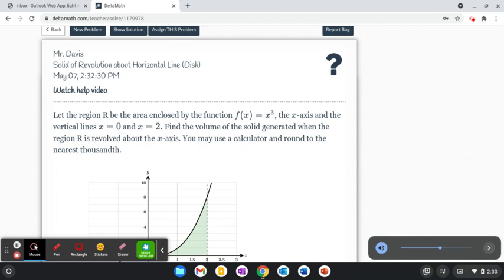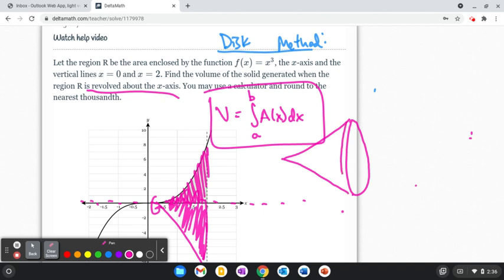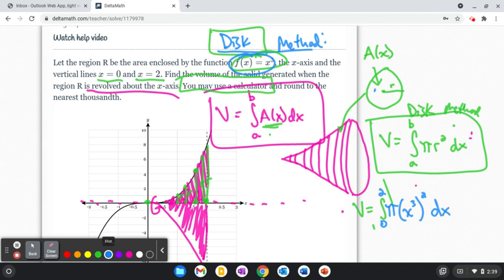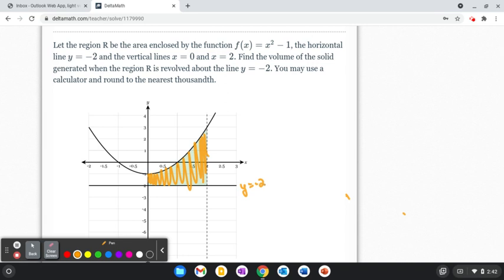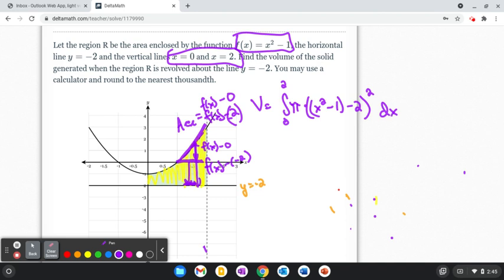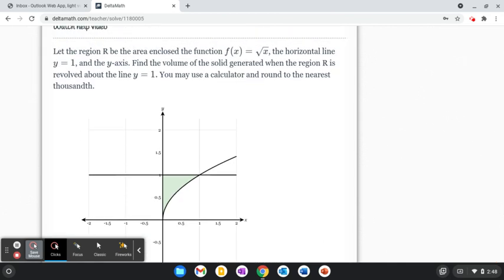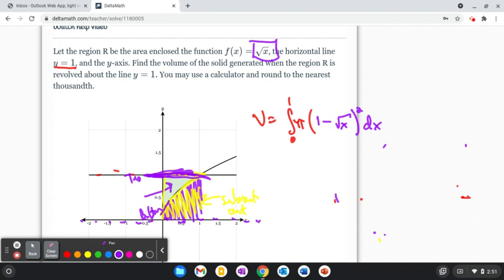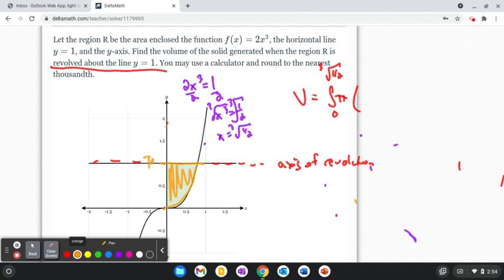D16 = Volume of Solids of Revolution (disk method)